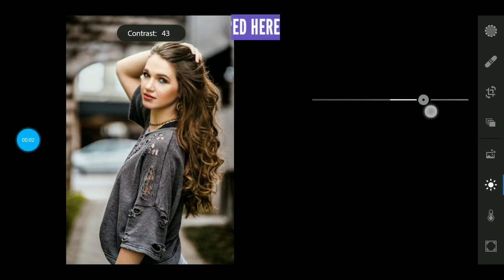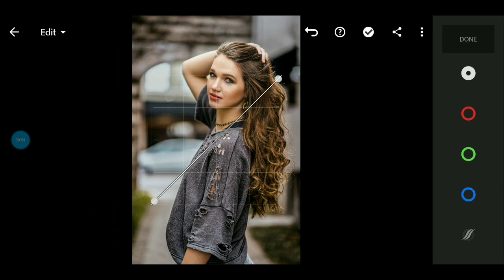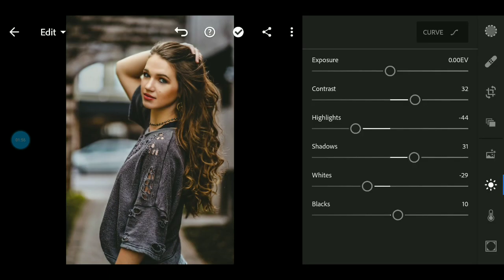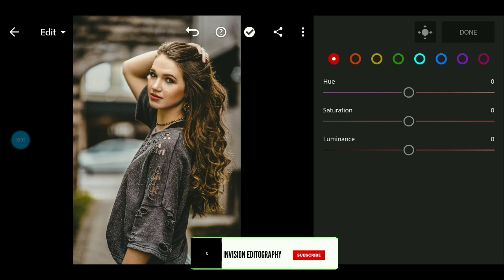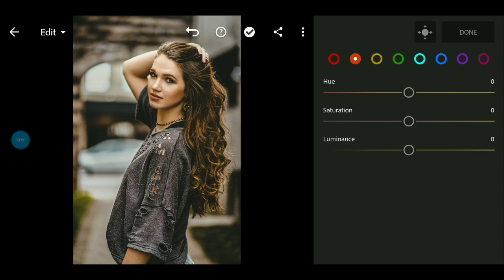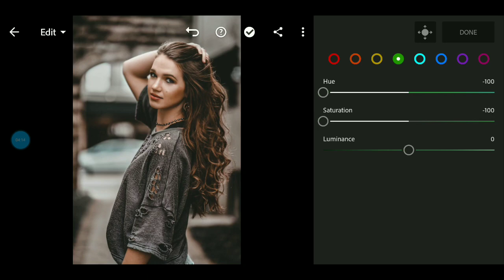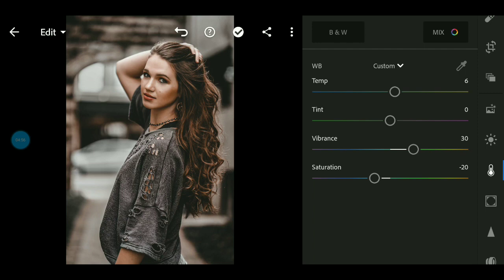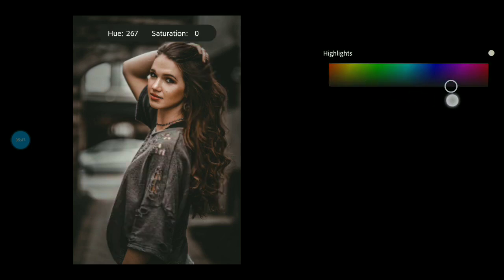Moody black Lightroom tutorial+ Lightroom Moody black preset | Lightroom mobile |Free preset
In this video we see about Moddy black EDITING

Free preset file below 👇✉️

THIS FILE IS PROTECTED WITH PASSWORD . PASSWORD WILL POP IN THIS VIDEO